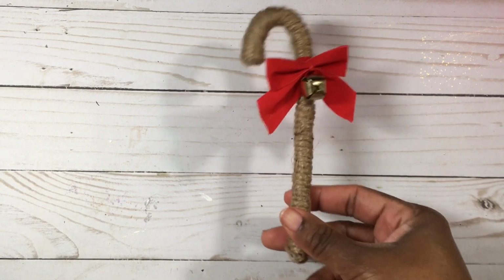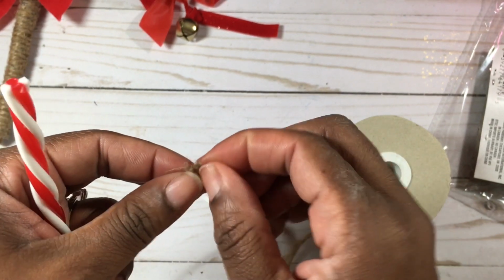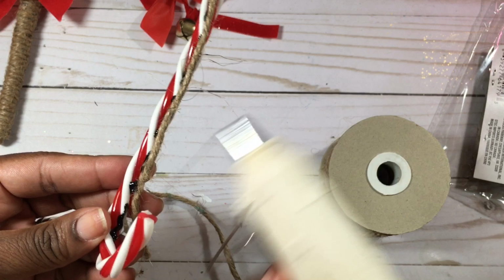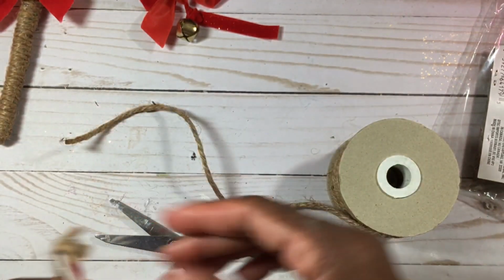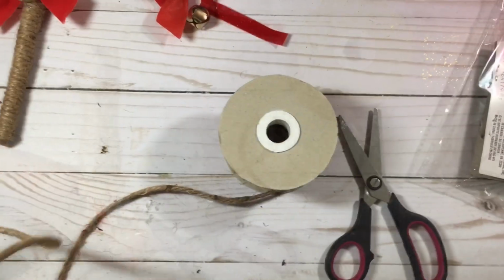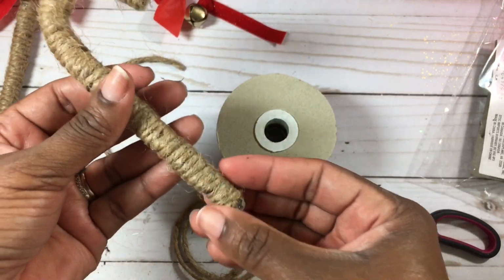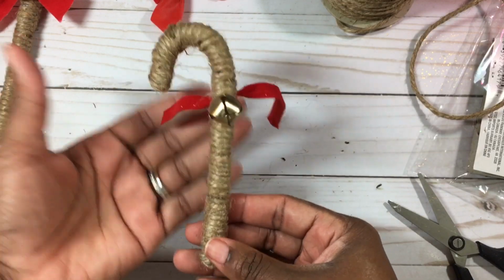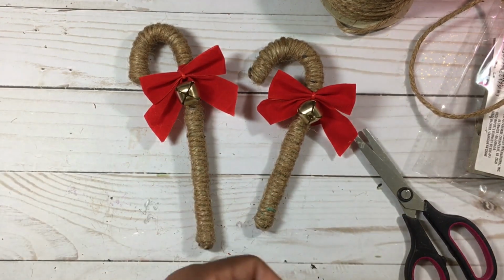Rustic Christmas 2017🎄 -Cute Simple Dollar Tree Candy Cane Tutorial -Come check it out 😬🎄👍🏽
Hi guys I wanted to share another rustic ornament diy with you. This ornament uses supplies from dollar tree..it’s super simple and really fun to create!! Come check it out..
xoxo 😚
Glo